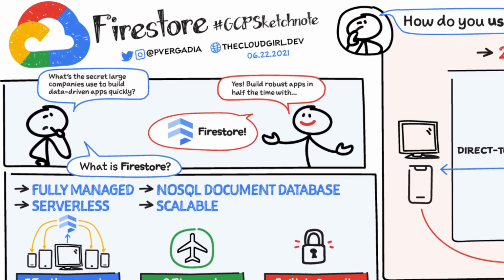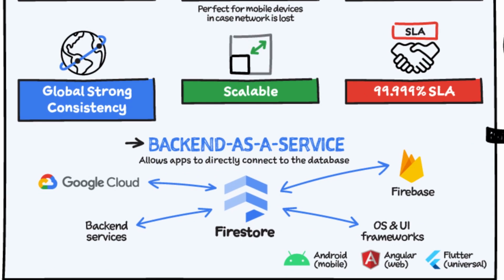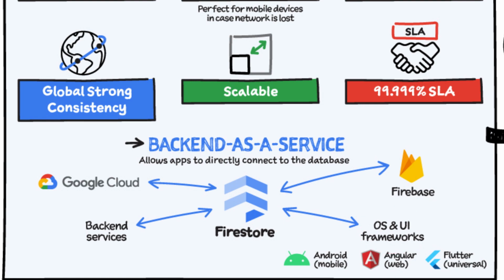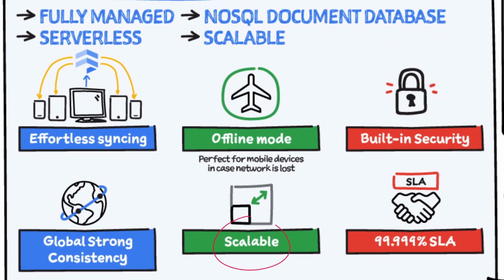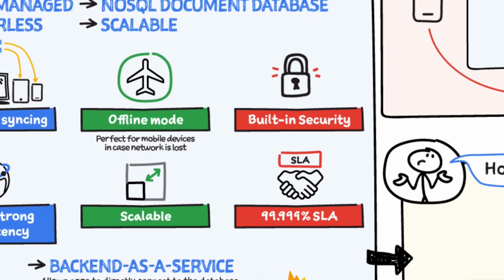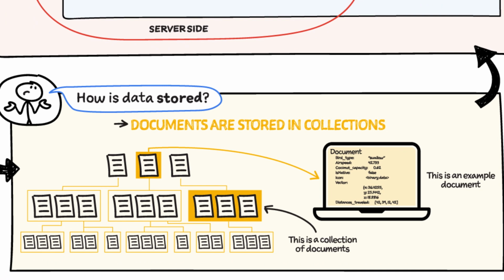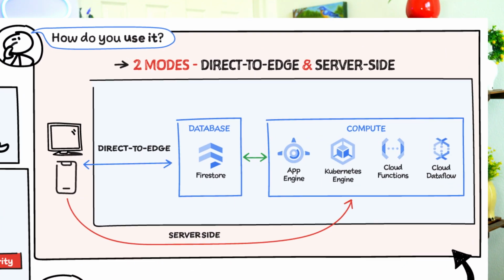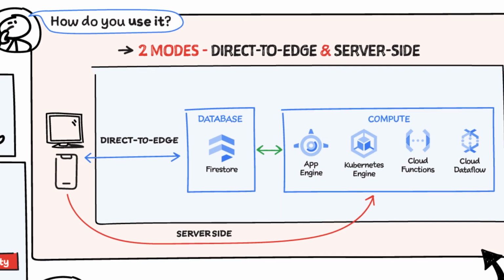Introduction to Firestore | NoSQL Document Database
In this GCP Sketchnote, I sketch a quick overview of Firestore, a serverless NoSQL document database. Features of Firestore: Scalable, highly available, offline support, direct connectivity  backend-as-a-service.